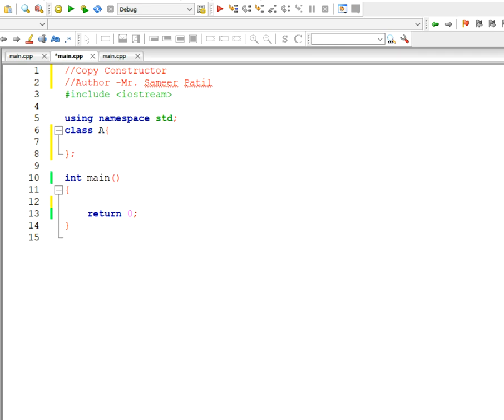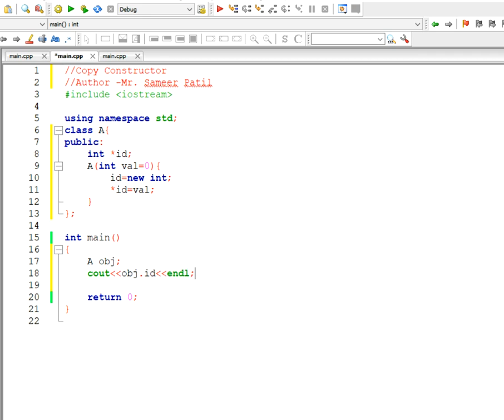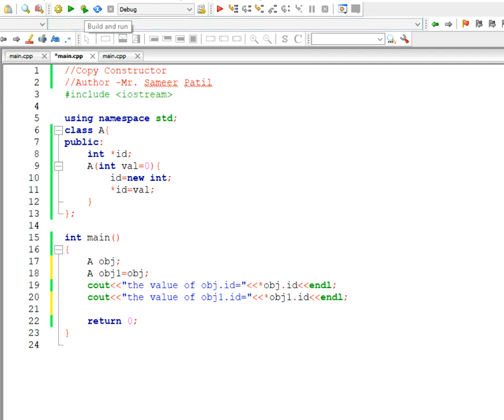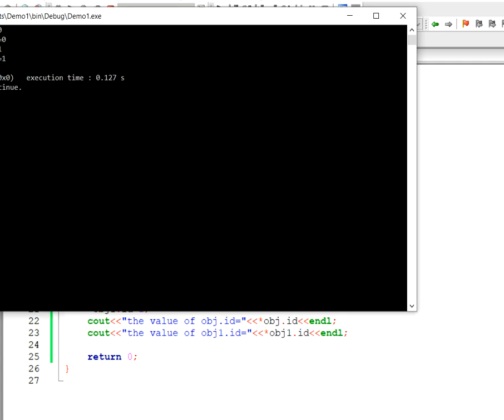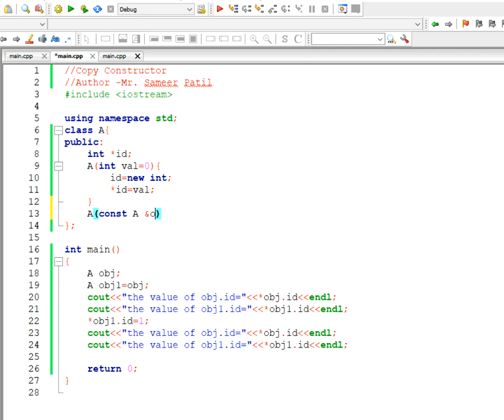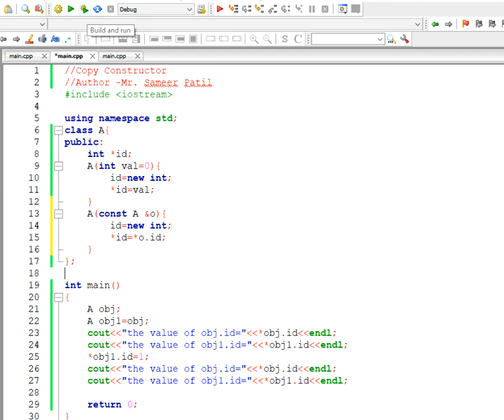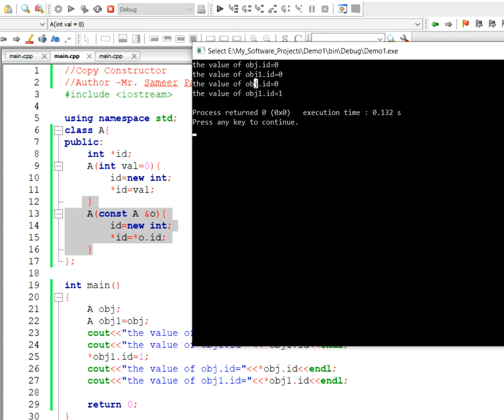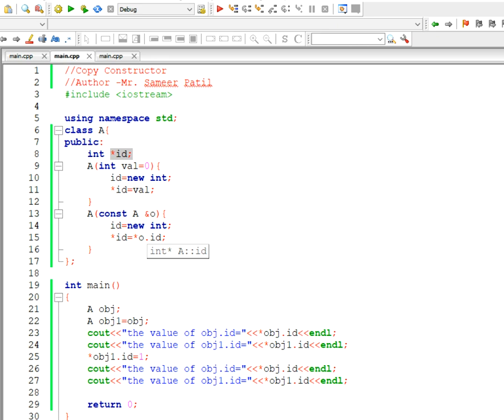Copy Constructor in C++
In this video we will see, How to use copy constructor to overcome the limitations of bit by bit copy operation with example.